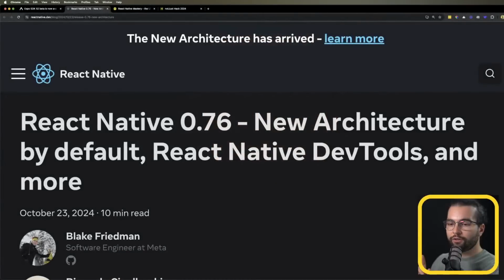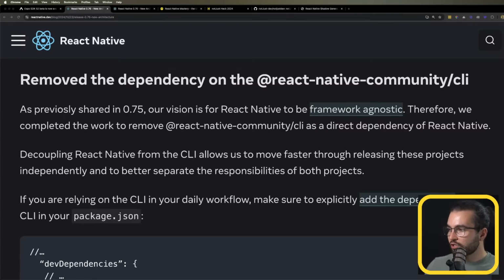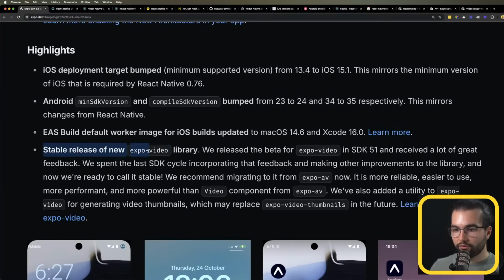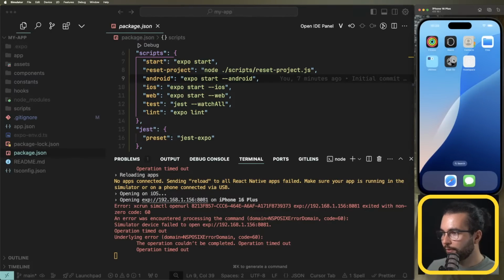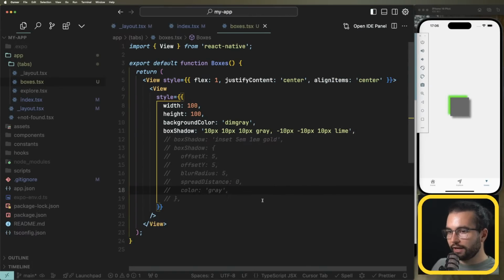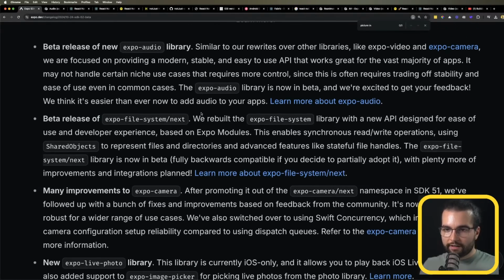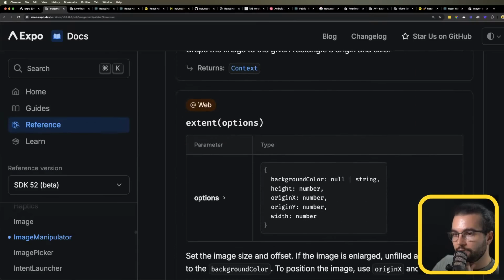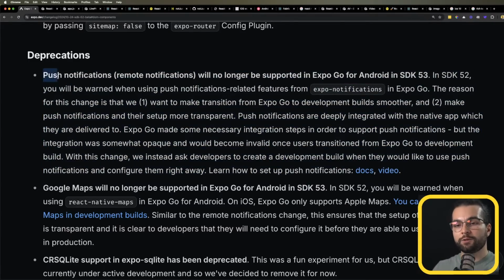Expo SDK 52 & React Native 0.76: Latest Updates and Improvements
In this video, we dive into the latest from Expo SDK 52 and React Native 0.76. We're exploring powerful new features, including the new React Native DevTools, faster Metro builds, DOM Components, and experimental tree shaking in Expo. Ready to unpack these updates together and  see how they can streamline your development process? Let's get started! 🚀

*📝 Project Page:*
*💻 Source Code:*

- React Native 0.76
- Expo SDK 52
- New Architecture in React Native
- React Native DevTools
- Metro bundler improvements
- DOM Components in Expo
- Tree Shaking for bundle optimization